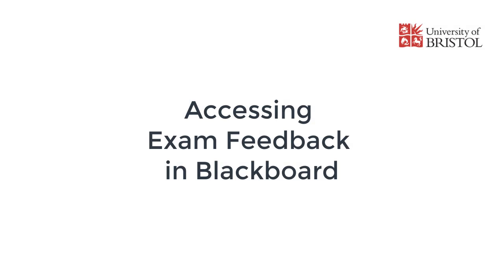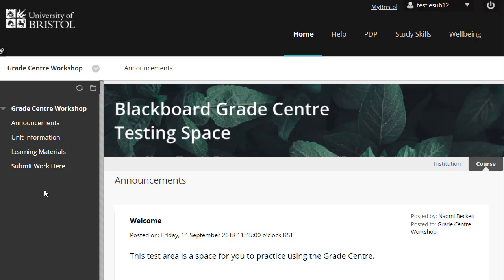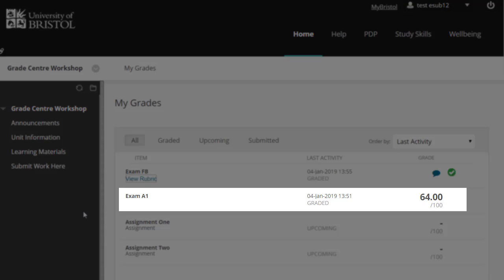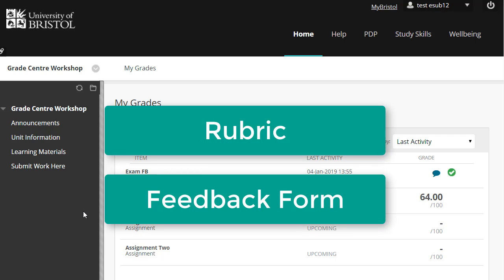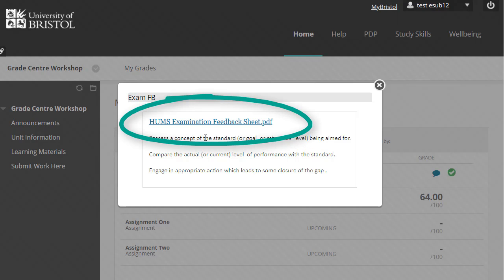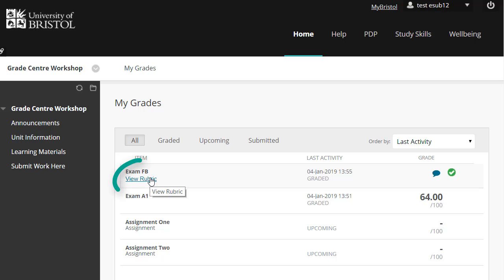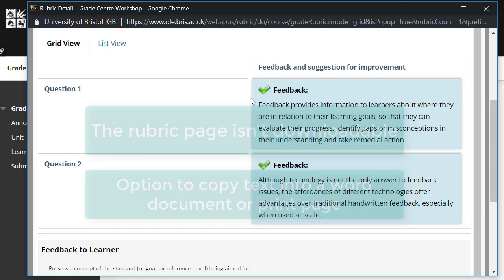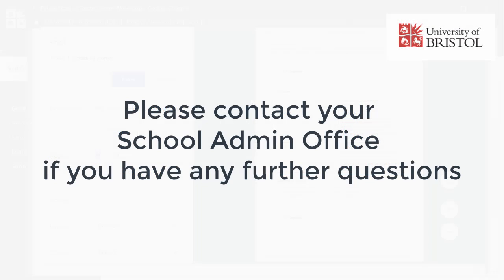Accessing Exam Feedback in Blackboard